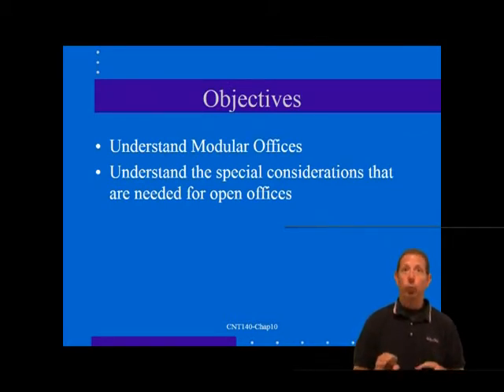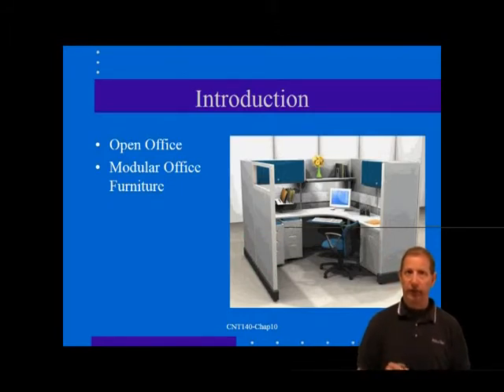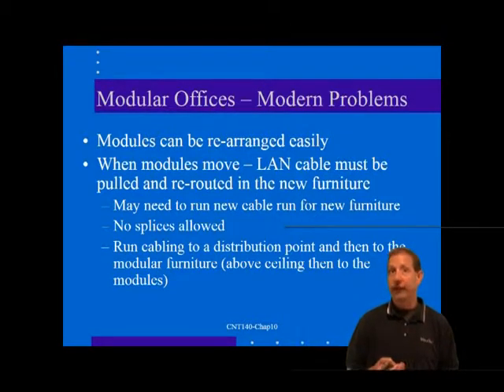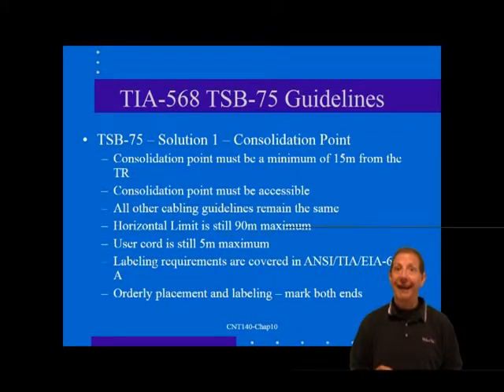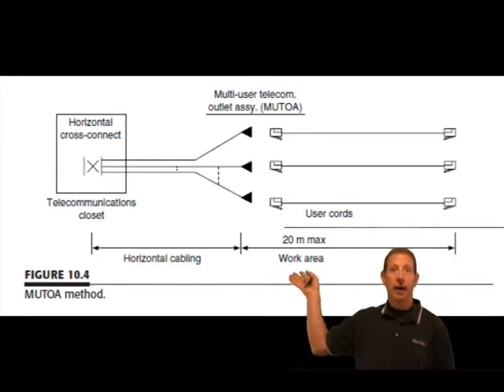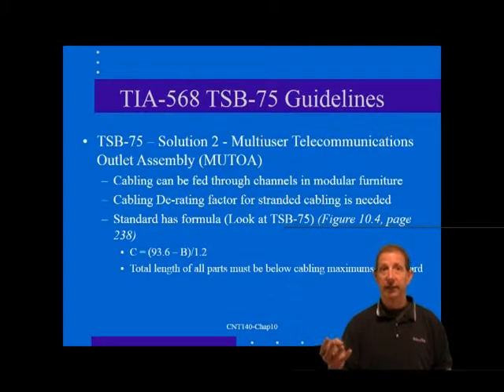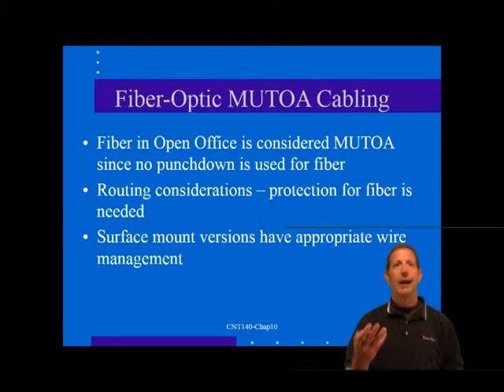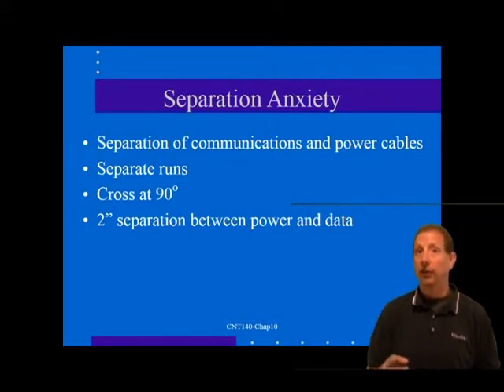CNT 140 chapter 10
HACC CNT 140 Lan Wiring